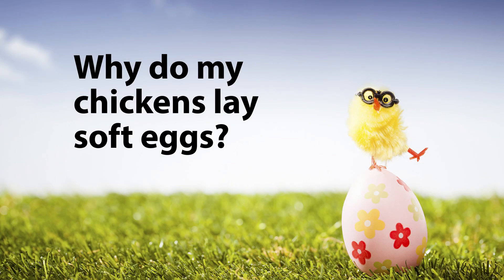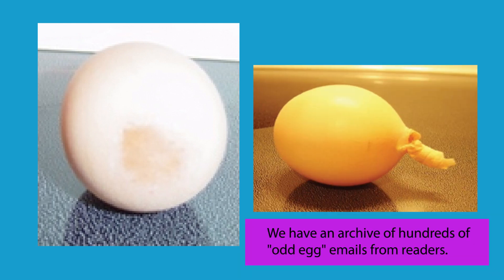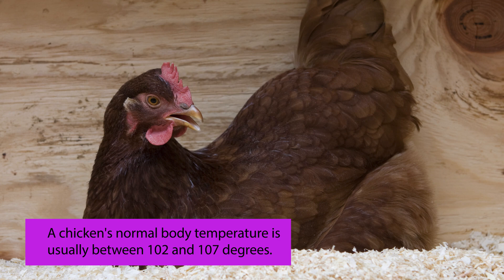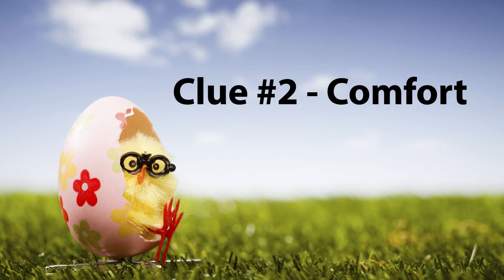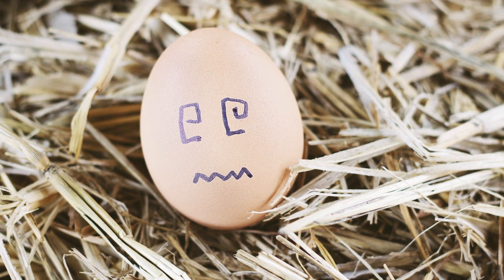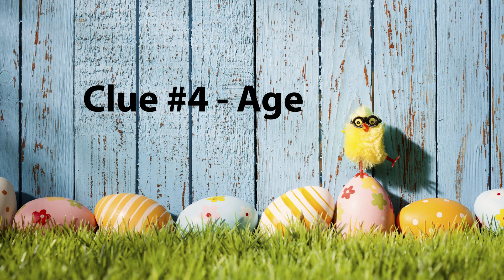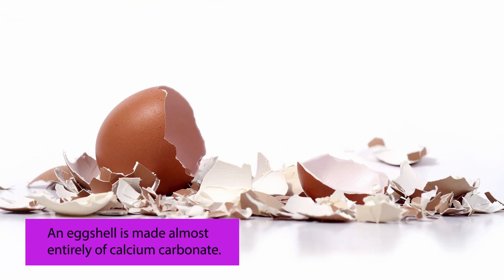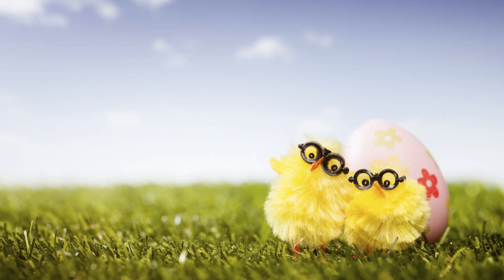Why do my chickens lay soft eggs? - Chickens in A Minute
in our weekly video series as we answer frequently asked questions about how to raise a healthy backyard chicken flock. This week: Why do my chickens lay soft eggs?